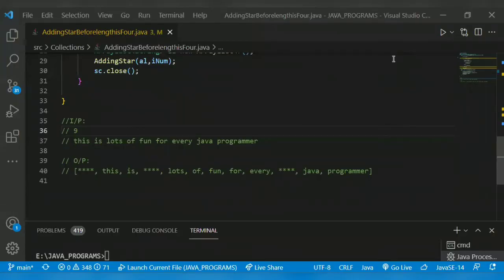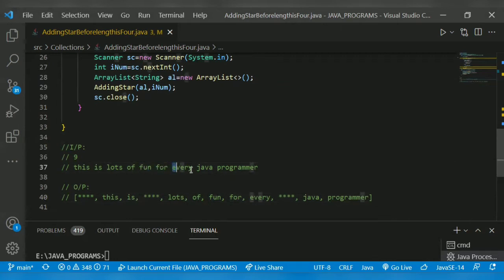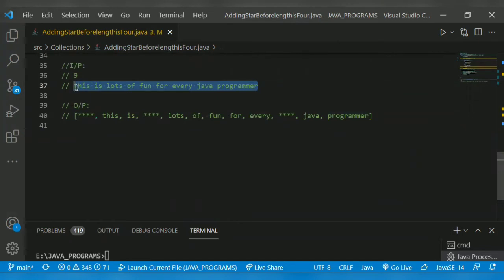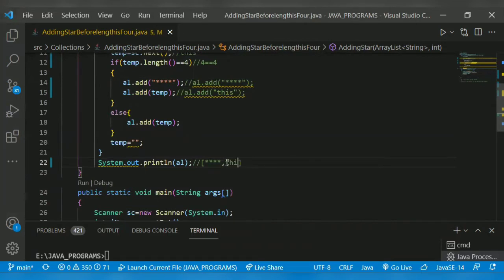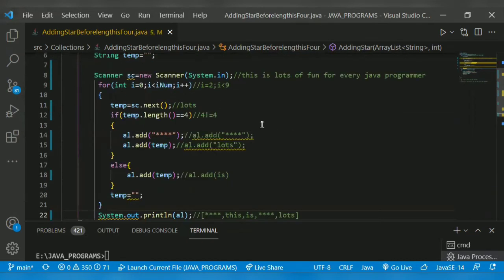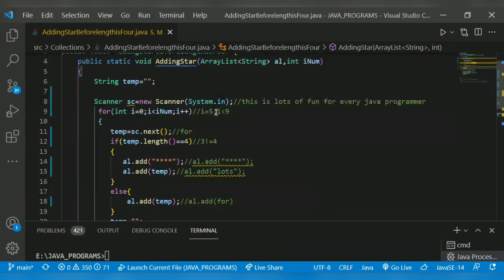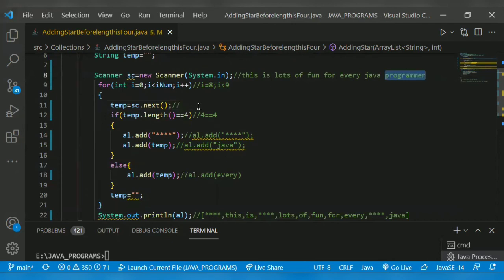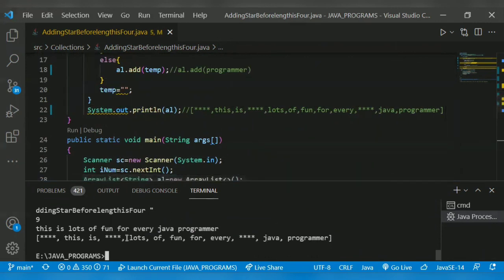PROGRAM TO ADDING A "*" BEFORE A WORD WHOSE LENGTH IS FOUR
This video explains how to add a star before a word whose length is four

This was one of the question asked in admatic solutions interview